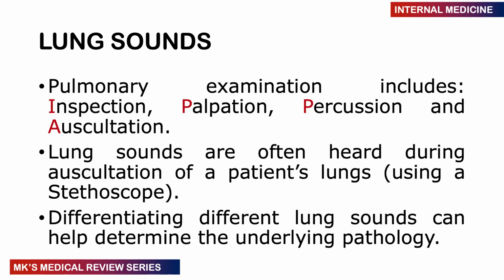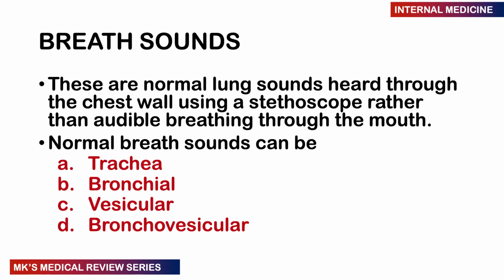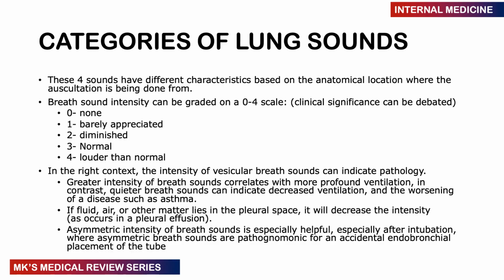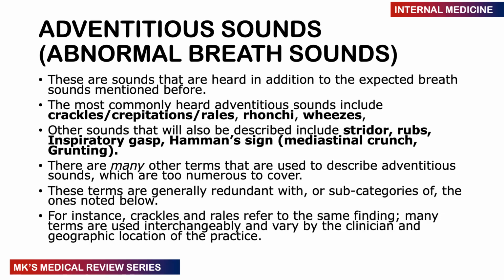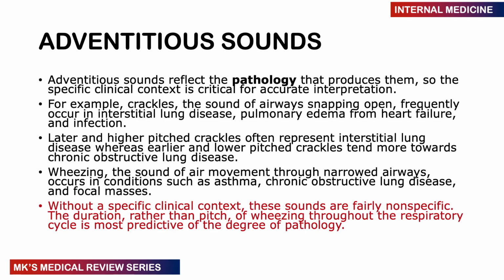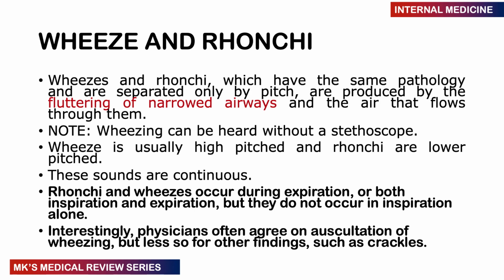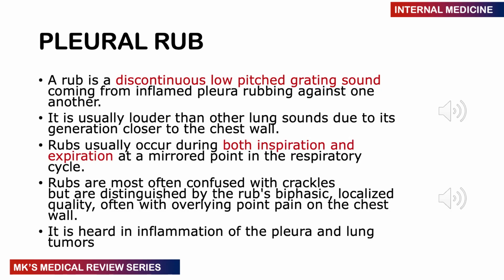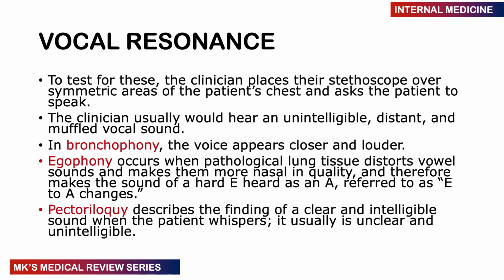Lung Sounds (Respiratory Examination)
Mk's Medical review on Lung Sounds (Respiratory Examination)